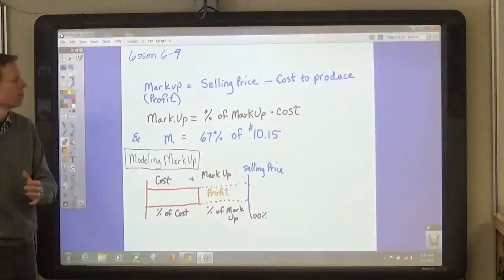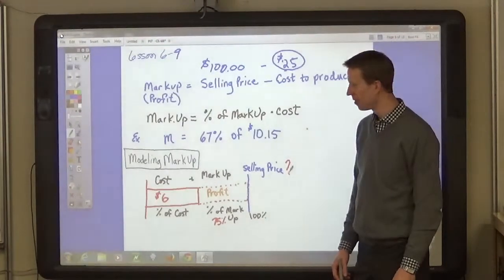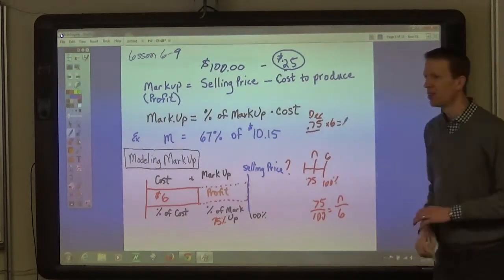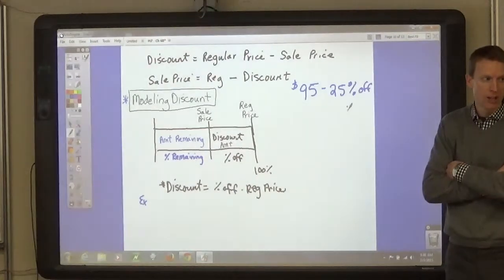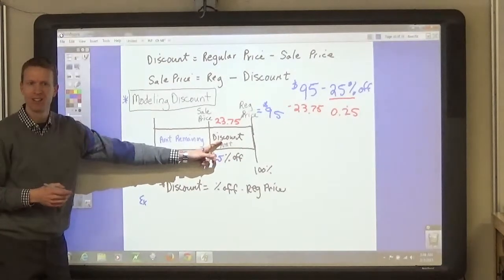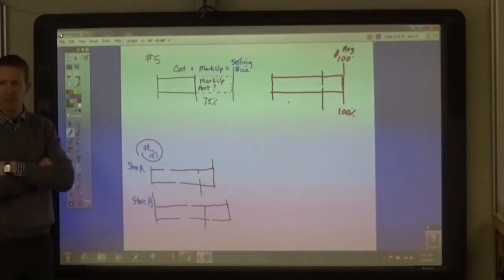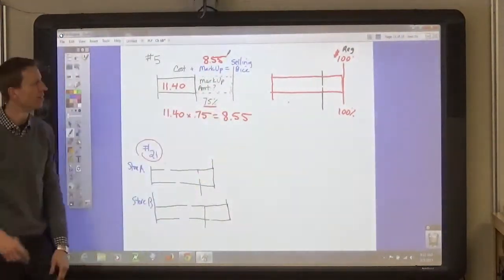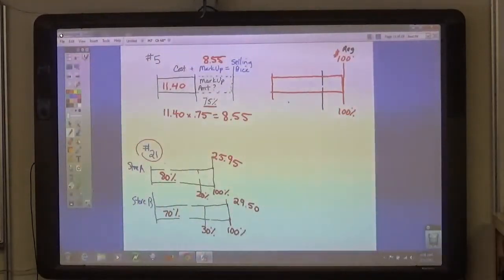M7 Lesson 6 9 Percent Mark Up and Discount